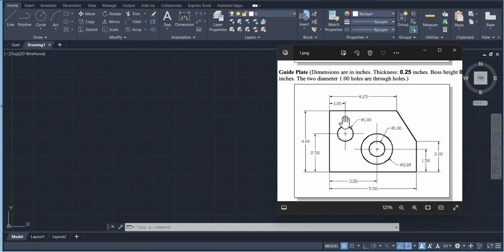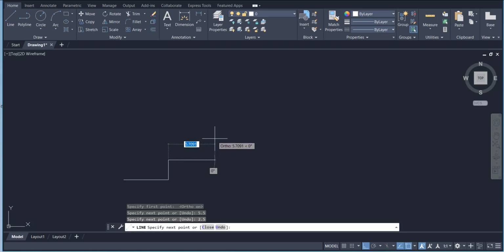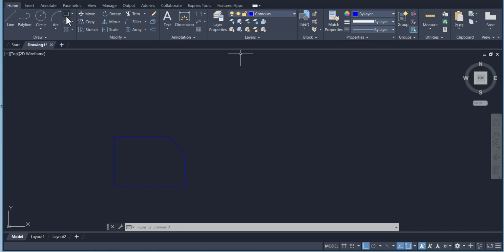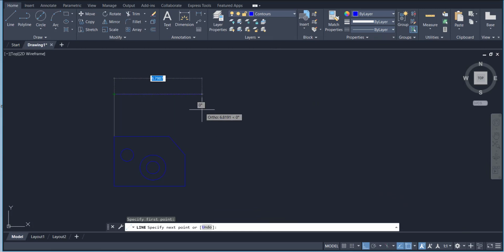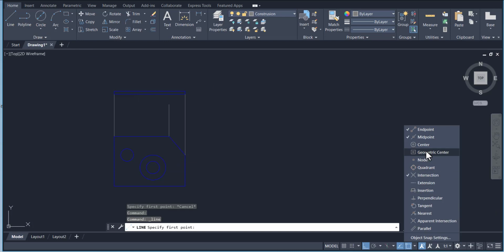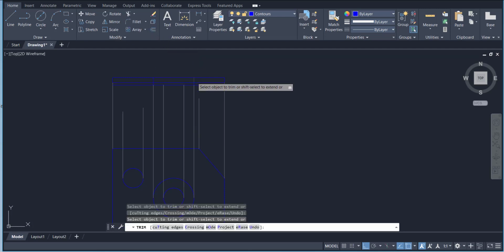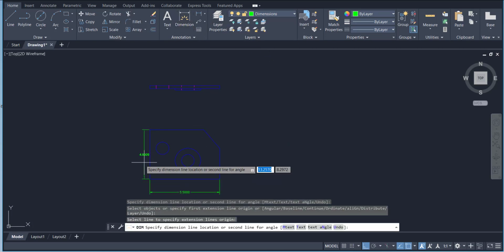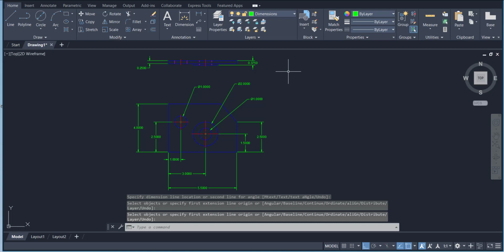Guide Plate orthographic (front, top & side) drawing in Autocad | Autocad beginners tutorials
guide plate drawing is made in Autocad. the simple tools of AutoCAD are used in this video tutorial